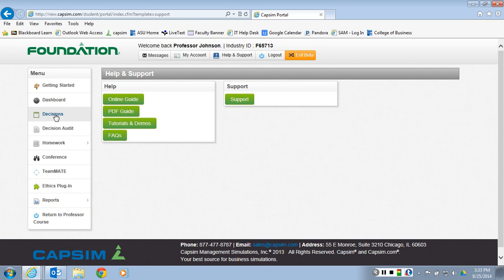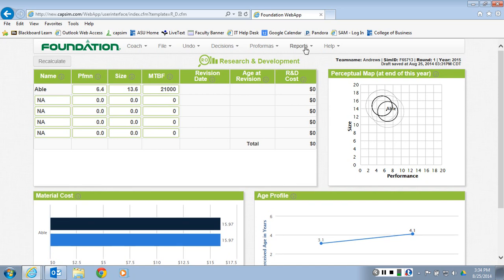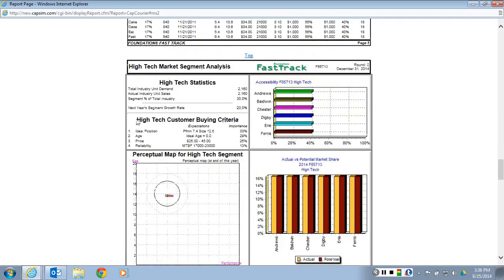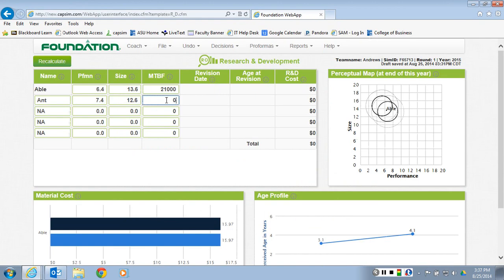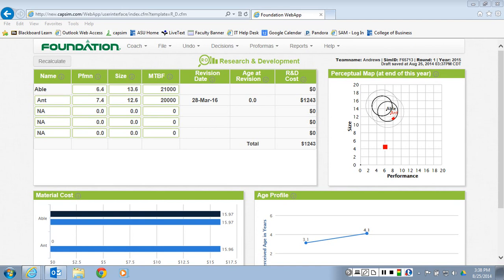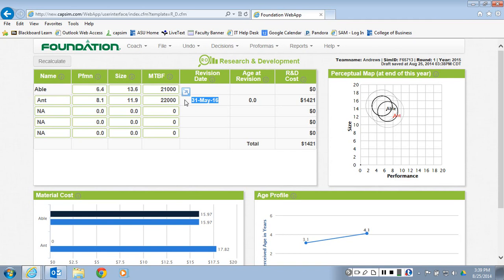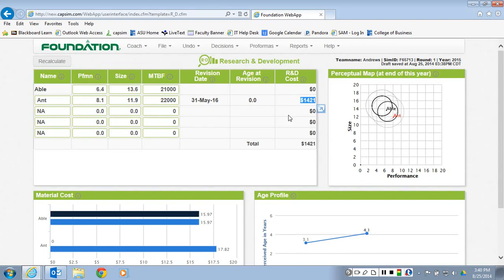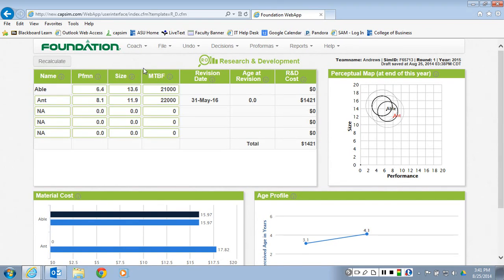CAPSIM R&D Overview